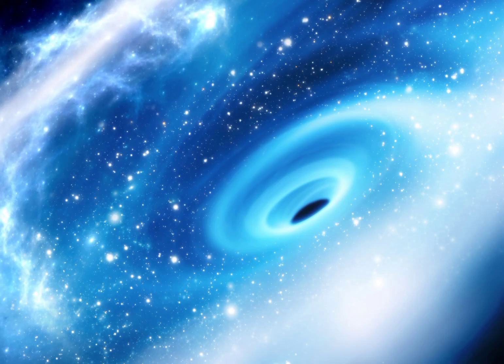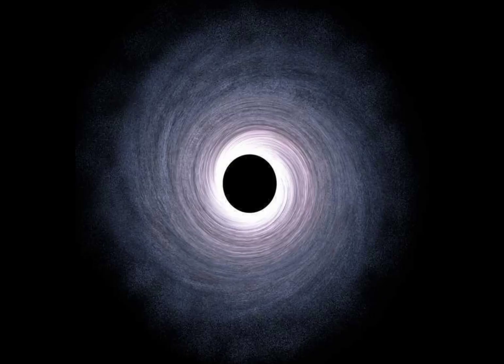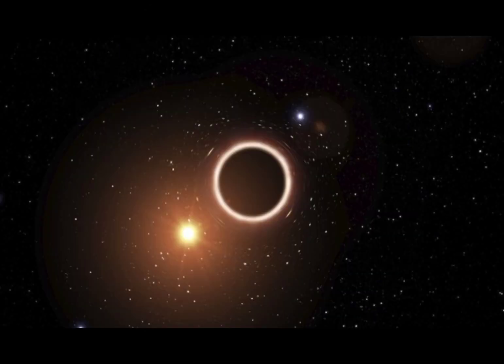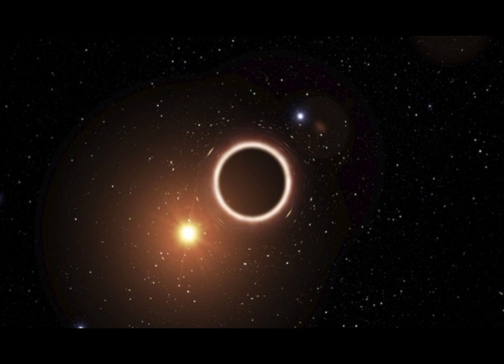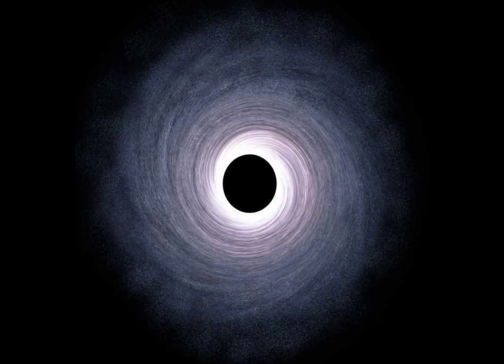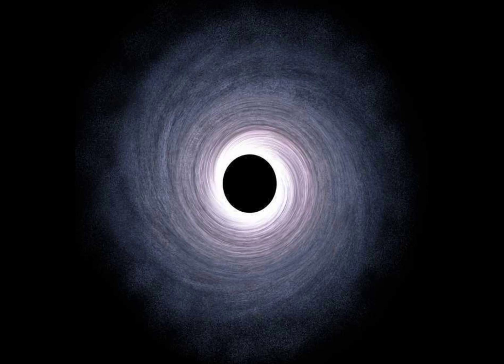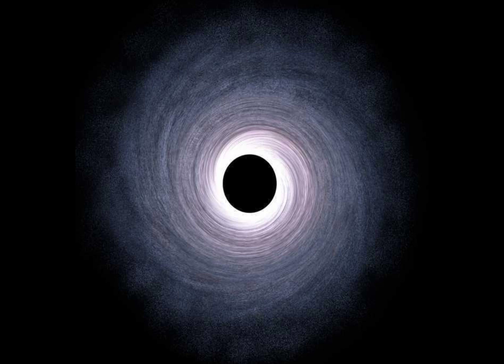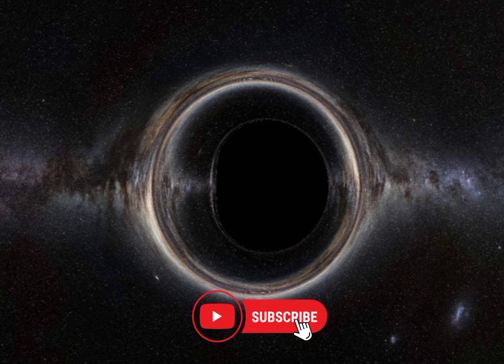The Black Hole Chronicles: Voyage into the Unknown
Welcome to "The Black Hole Chronicles: Voyage into the Unknown" - an extraordinary journey into the depths of black holes! In this captivating video, we embark on an immersive voyage, exploring the mysteries and wonders hidden within these enigmatic cosmic phenomena. Brace yourself for an unforgettable adventure!

Prepare to be mesmerized as we delve into the mind-boggling concepts surrounding black holes, starting with their mind-bending formation and mind-altering gravitational pull. Join our expert astrophysicists as they unravel the secrets of these celestial entities, shedding light on their fascinating properties and mind-expanding effects on space-time.

Discover the uncharted territories beyond the event horizon, where our understanding of physics is put to the ultimate test. Explore the mind-blowing phenomena such as gravitational time dilation, spaghettification, and the mind-boggling concept of singularity. Our breathtaking visualizations and cutting-edge computer simulations will transport you directly into the heart of these cosmic wonders.

"The Black Hole Chronicles: Voyage into the Unknown" is more than just an expedition into the depths of space; it's an odyssey of scientific discoveries and theories that challenge everything we thought we knew about the universe. Prepare to have your mind expanded and your curiosity reignited as we journey through mind-bending concepts and awe-inspiring visuals.

Join us on this captivating odyssey through the cosmos, as we merge science and wonder into an unforgettable experience. Whether you're a space enthusiast, a student of astrophysics, or simply a curious soul, this video promises to leave you in awe of the enigmatic nature of black holes.

So buckle up, fasten your seatbelts, and get ready for the voyage of a lifetime with "The Black Hole Chronicles: Voyage into the Unknown"! Don't miss out on this enthralling adventure that will make you question the very fabric of our universe.